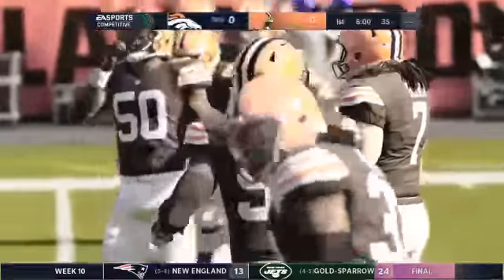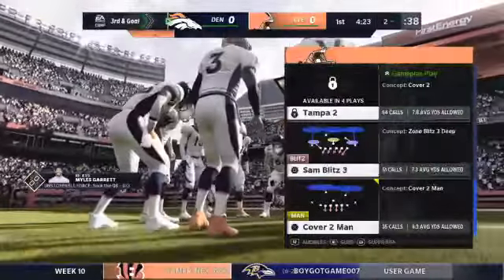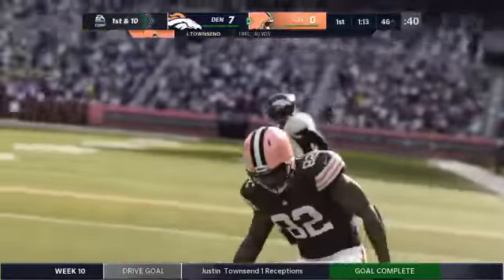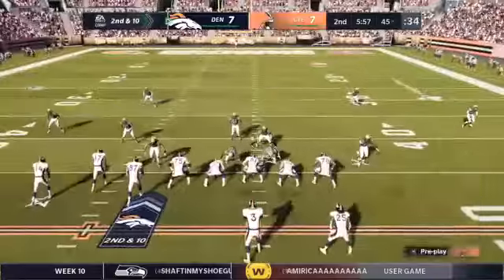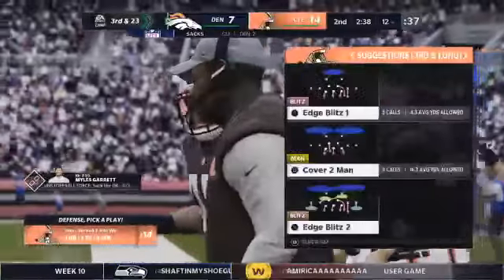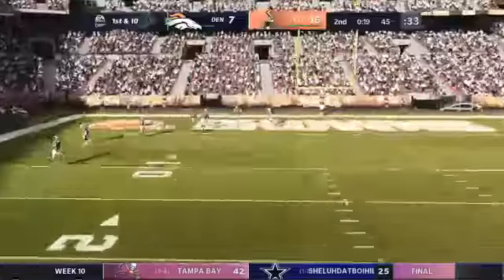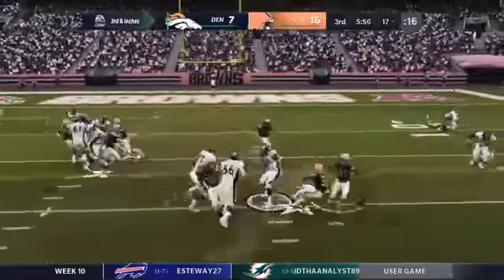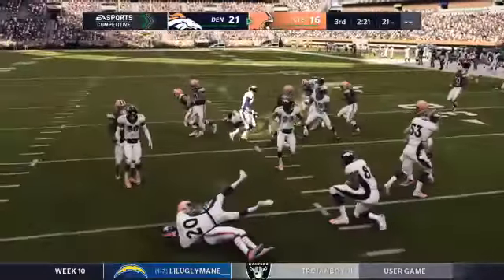Browns vs broncos